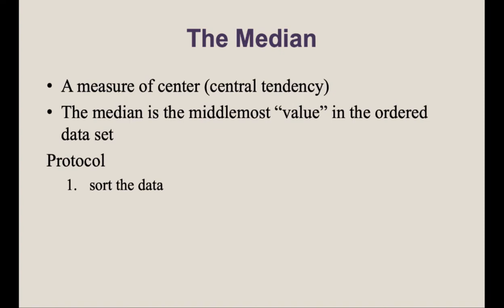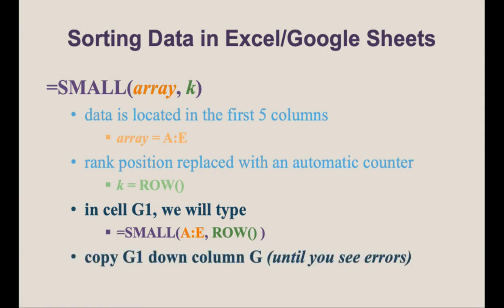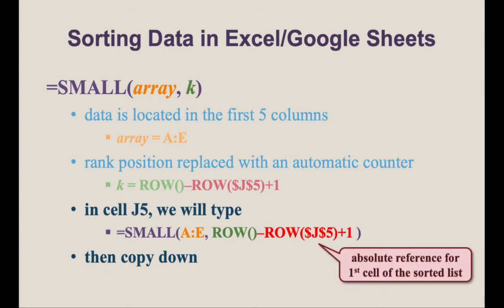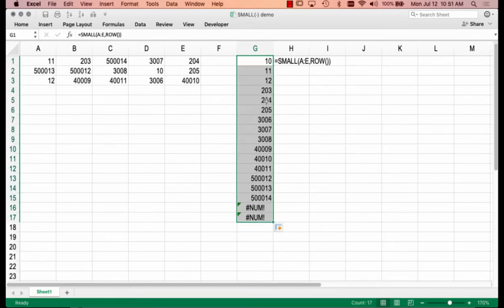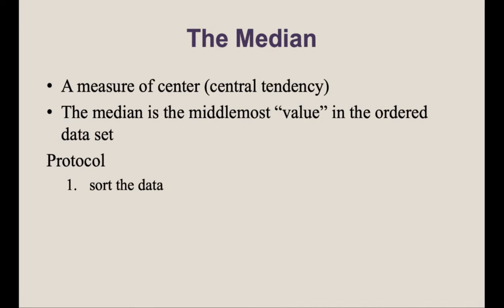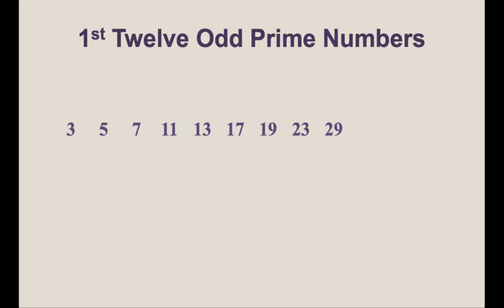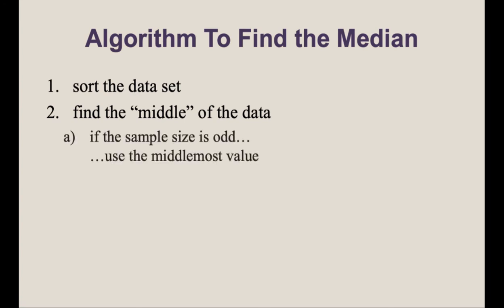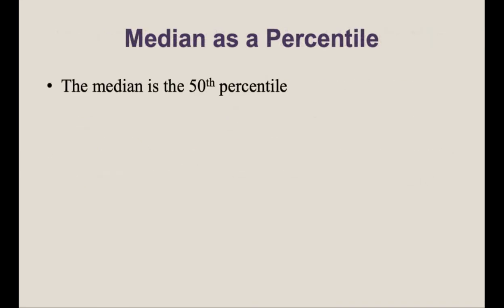Introducing the Protocol To Calculate the Median (by-hand)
In this short video, I present the protocol to calculate the median of a data set.  Along the way, I show how to use the =SMALL(·) & =ROW(·) functions to sort a data set into one column in Excel (or Google Sheets).  Using two small data set (sets of odd prime numbers), I demonstrate the different protocol to find the median for a data set with an odd number of data values compared to a data set with an even number of values.  There is a brief discussion about the differences between the mean and the median (with regard to informedness and resistance).  And the video ends on a brief exploration of the median as the 50th percentile.